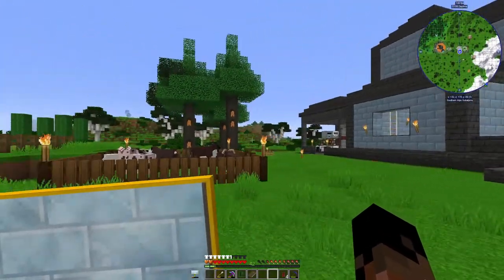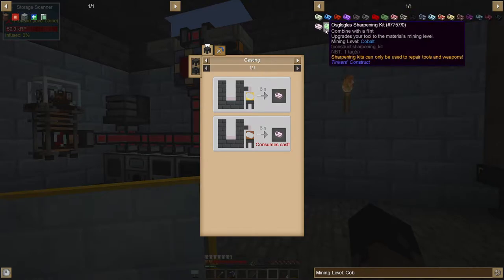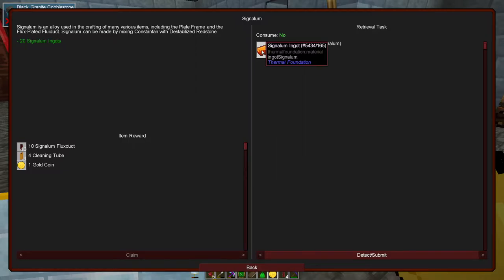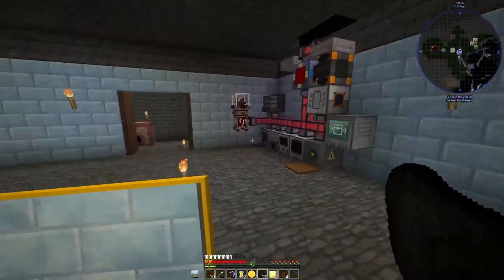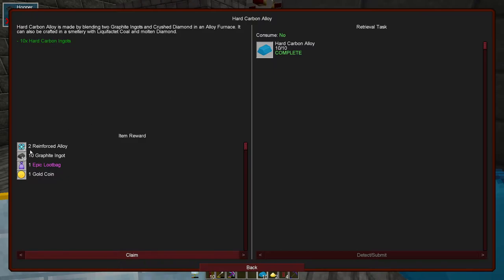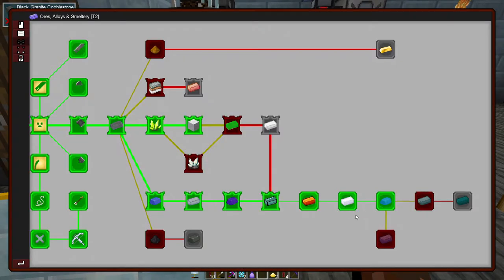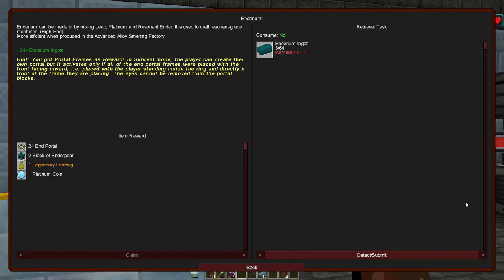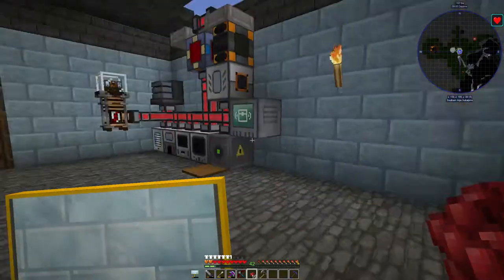Dungeons, Dragons & Space Shuttles | [E13] - Unlocking Cobalt Mining Level!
Alloys, alloys, alloys! In this episode we progress a bunch of alloying quests which eventually lead us to the cobalt mining level via Alumite!